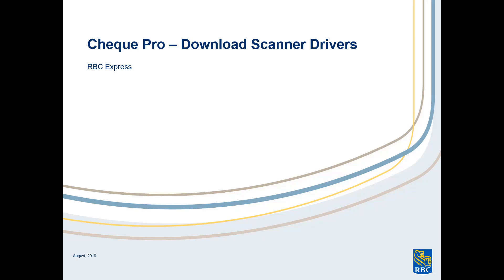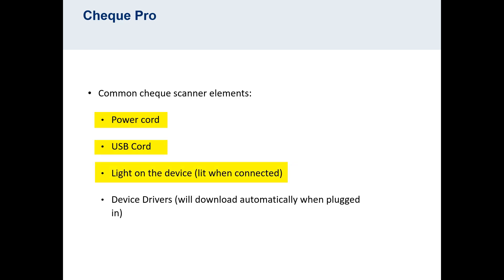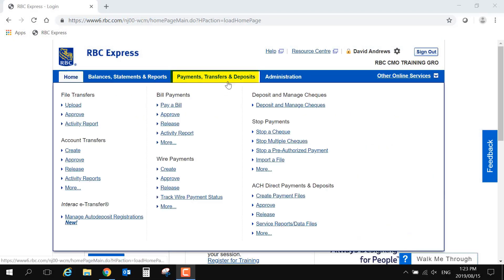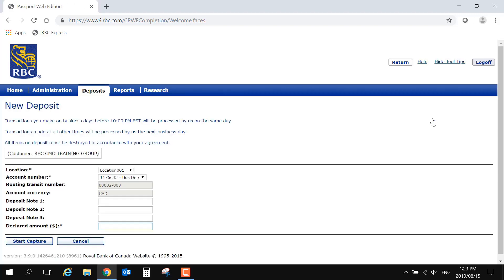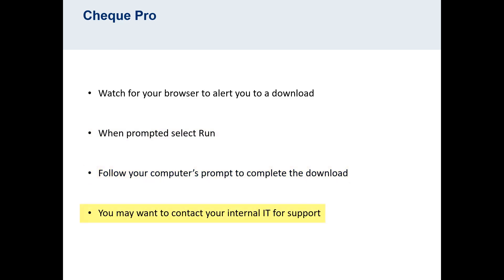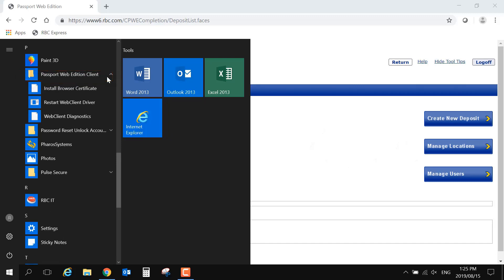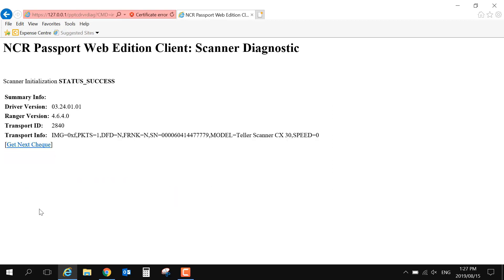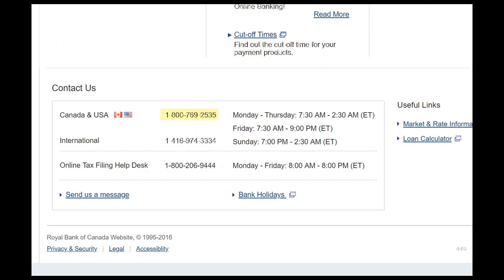Cheque -Pro Download Drivers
Learn how to set up the Cheque-Pro scanner